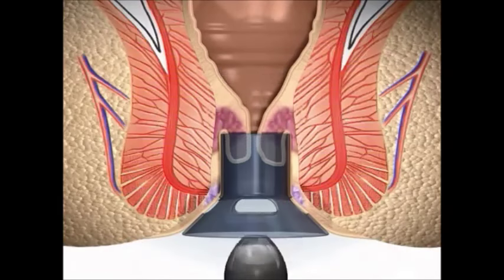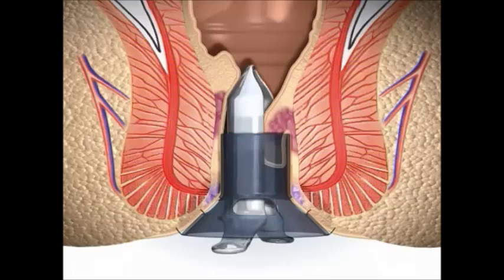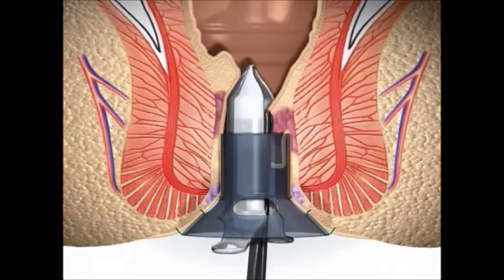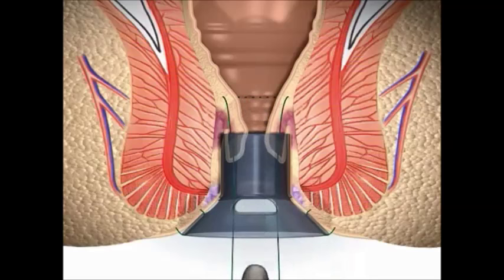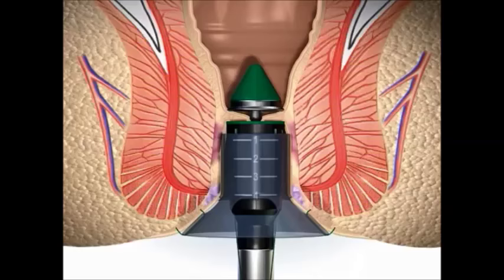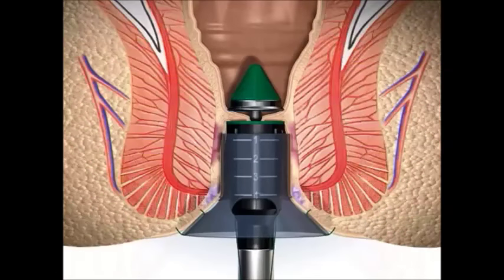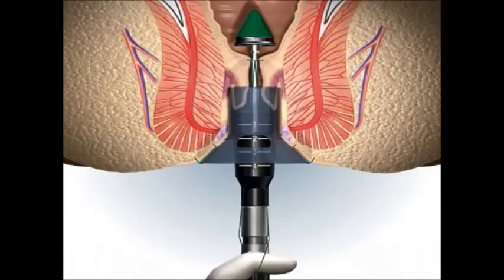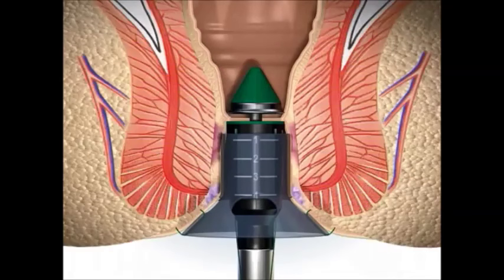Stapled Haemorrhoidectomy using the PPH System - English